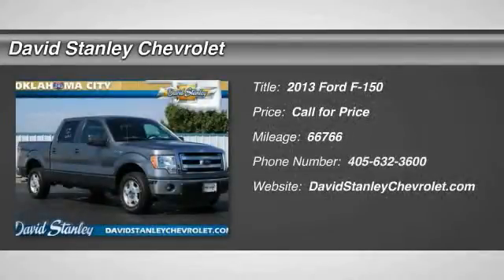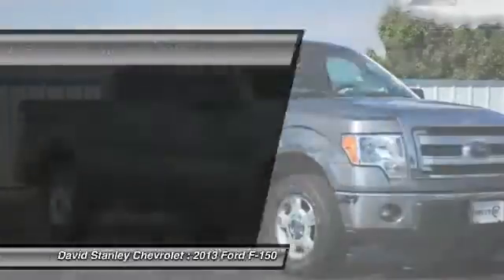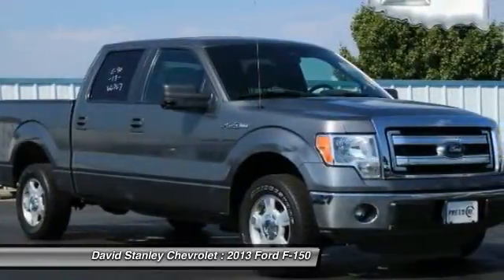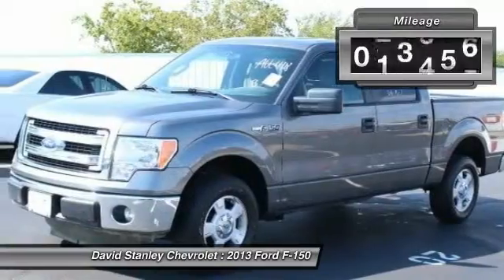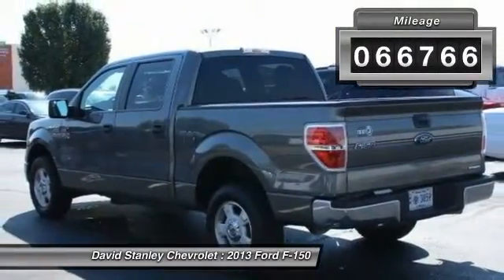2013 Ford F-150 Oklahoma City OK P24634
2013 Ford F-150 XLT

There is no better time than now to buy this rock solid 2013 Ford F-150, ready to get on the job and get going. It is nicely equipped with features such as ABS brakes, Compass, Electronic Stability Control, Illuminated entry, Low tire pressure warning, Remote keyless entry, and Traction control. Have one less thing on your mind with this trouble-free F-150. AS LOW AS 1.9% FINANCING AVAILABLE!!! We offer more for your trade in than anyone in this great state of Oklahoma!!! Come to the largest pre-owned dealership in the southwest United States.